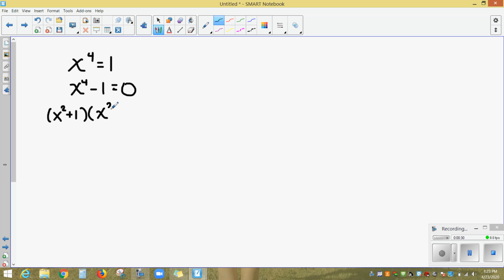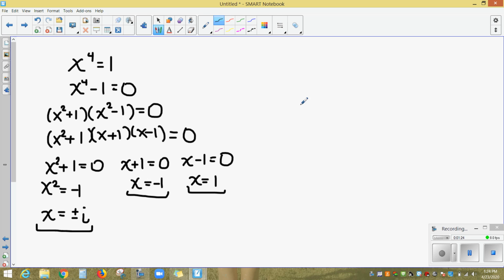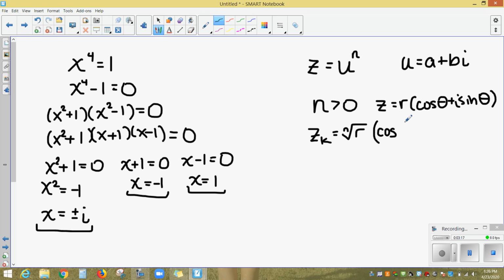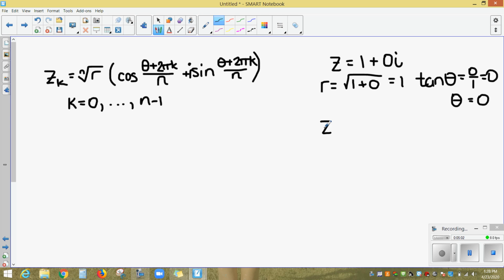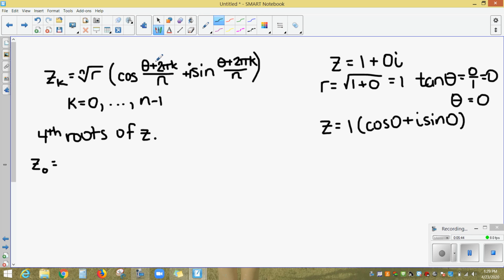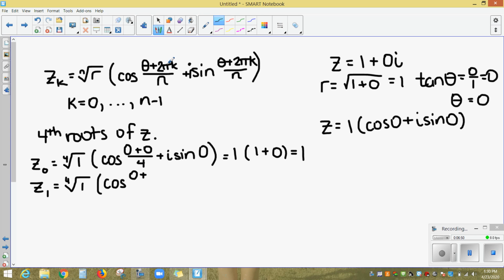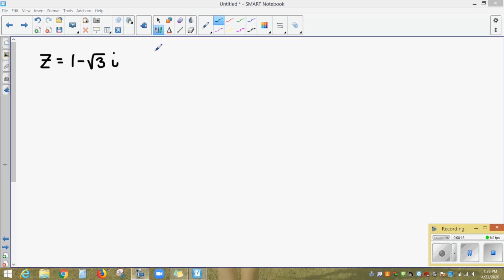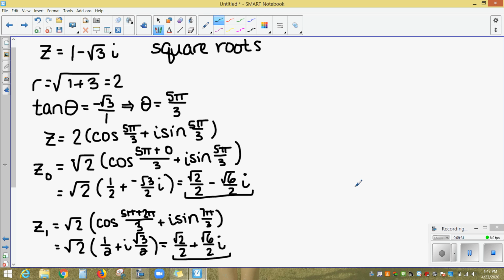Finding roots of complex numbers